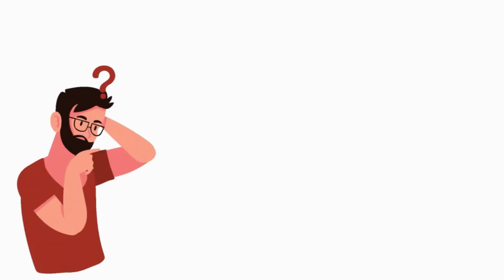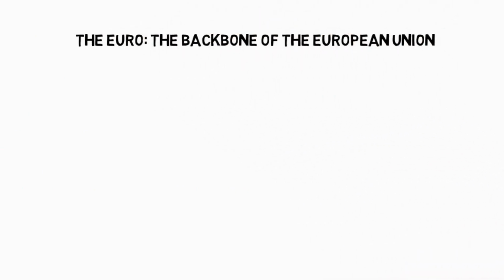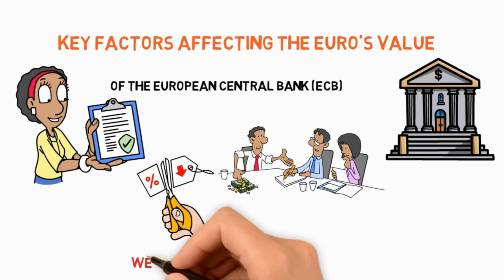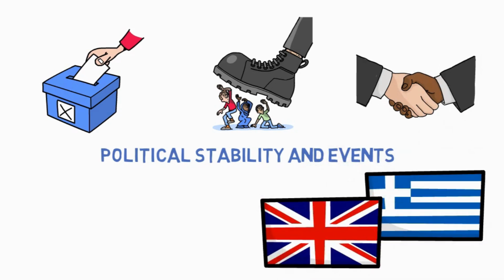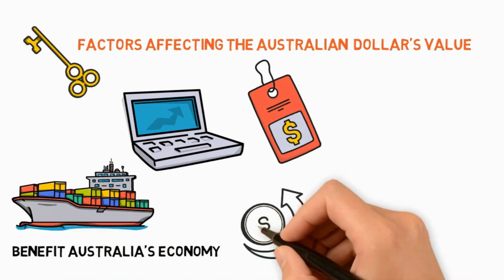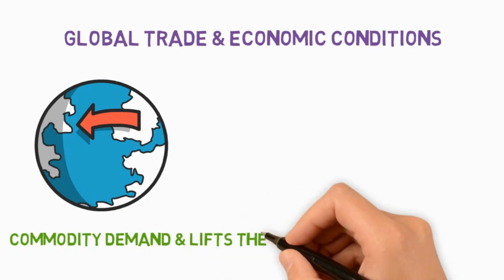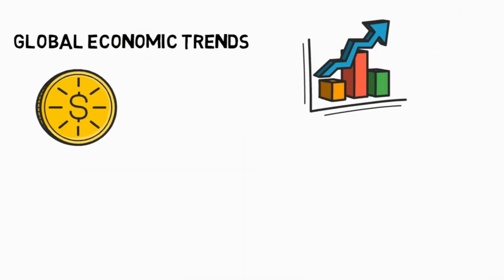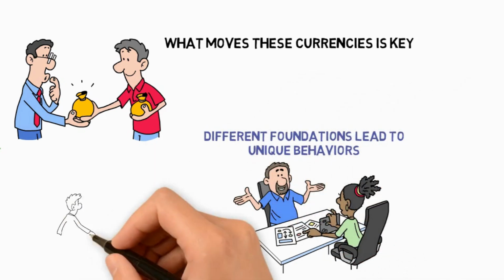What Drives the Euro and Australian Dollar in Global Markets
In this video, we dive deep into the key economic, political, and market factors that influence these two major currencies. From central bank decisions and inflation to commodity prices and global risk sentiment, you'll learn what moves the Euro and the AUD — and why it matters for investors, traders, and economies around the world.

✅ Topics Covered:

* What is the Euro and what drives its value?
* How the European Central Bank (ECB) impacts the Euro
* Economic and political events like the Greek debt crisis & Brexit
* What is the Australian Dollar and why it’s called a commodity currency
* The role of China’s growth, the Reserve Bank of Australia (RBA), and global trade

Whether you're an investor, a student, or simply curious about global currencies, this video breaks it all down in a clear and engaging way.

📊 Stay informed. Be market-aware. Understand the Euro and AUD like never before.